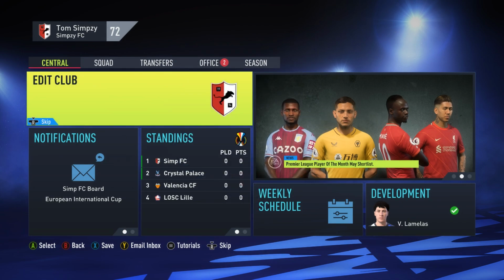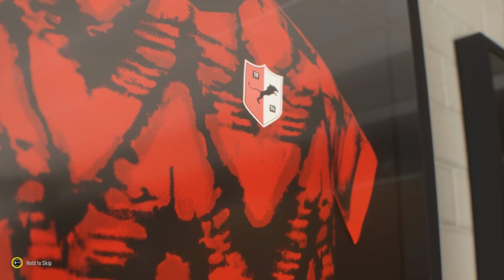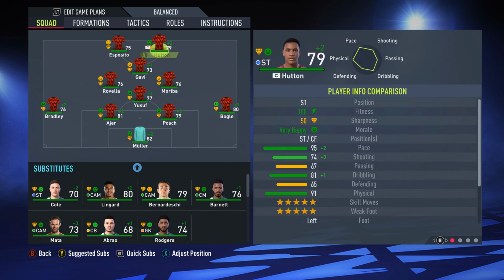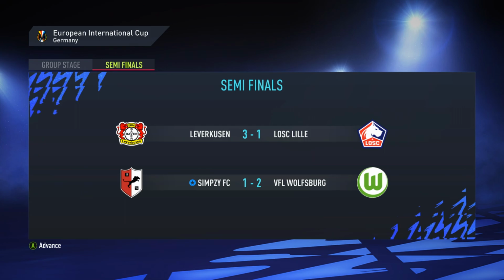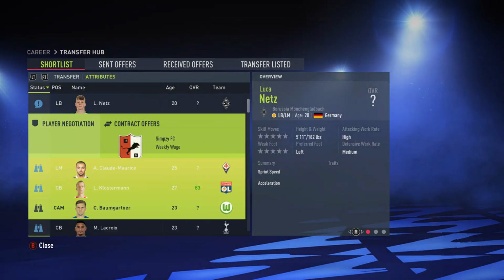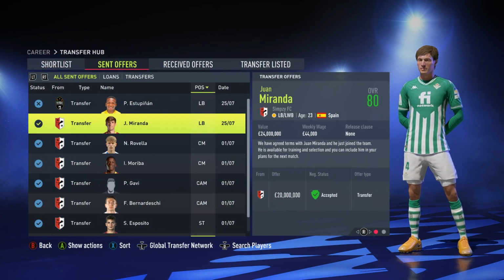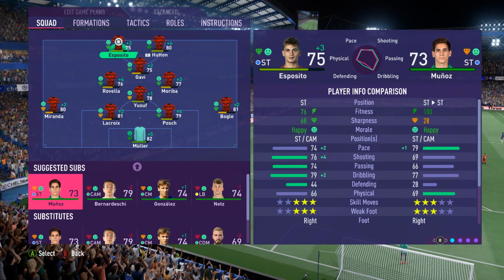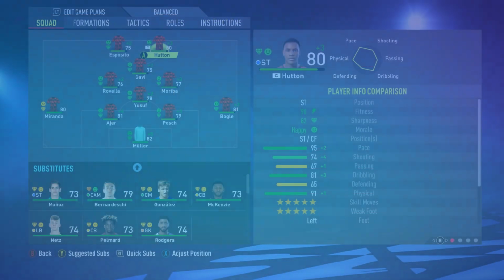GAVI SIGNS FOR FREE! FIFA 22 Create A Club Career Mode S3 EP1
🔴► Welcome to my FIFA 22 Create A Club Career Mode as Simpzy FC! Together let's rebuild and save the Simpzy Football Club on ultimate difficulty try to win the Premier League and Champions League!

► More information about Simpzy Football Club.
The Simpzy Football Club is an English football club based in the Tower of London, London. Founded in 2012, the club competes in the Premier League. Simpzy FC hasn't won anything in their history at their home ground called THE DEN.
The club originated in Tasmania, Australia before relocating to London in 2012.
Simpzy's home kit colours are royal red and black shirts. The club's crest features a wolf. The club has rivalries with the neighboring team Arsenal.

► On this Simpzy channel I make sport gaming videos on this channel on FIFA 22 Career Modes, FIFA 22 Career Mode Savings, and Rebuilds. Alongside FIFA 22 Ultimate Team, Football Manager 2022, AFL Evolution 2 Coach Career Modes, mostly sports games, and much more!